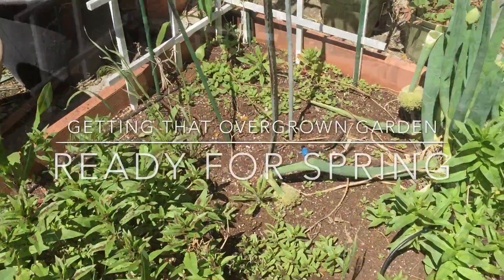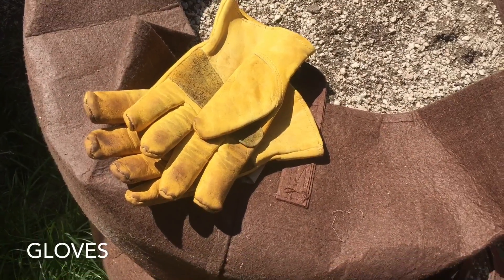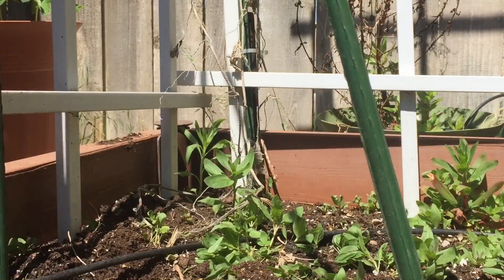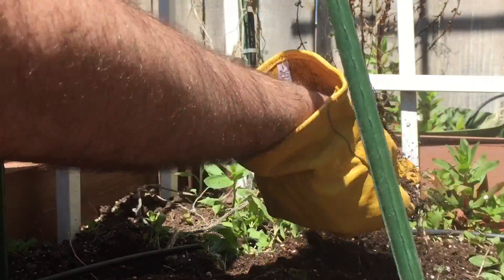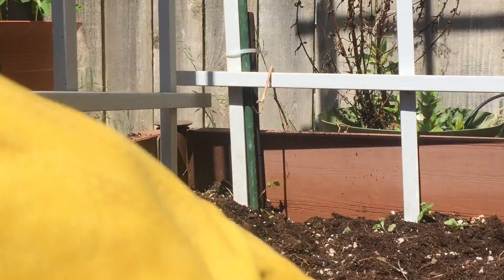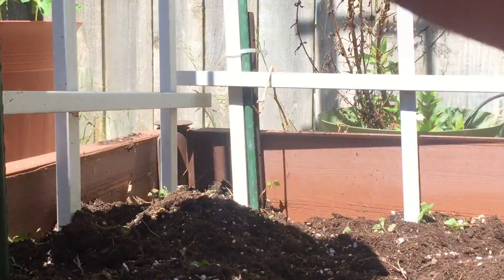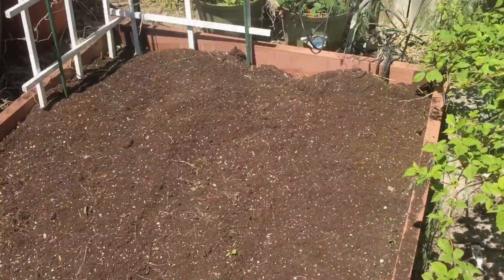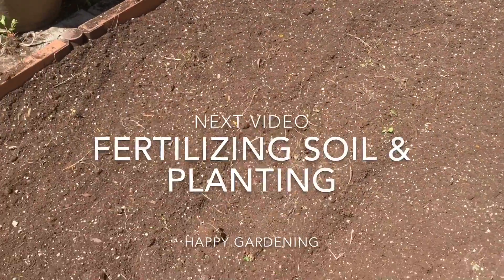Getting Your Overgrown Garden Ready for Spring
It's spring time, and here's some good tips to get your garden ready for planting and or seeding.